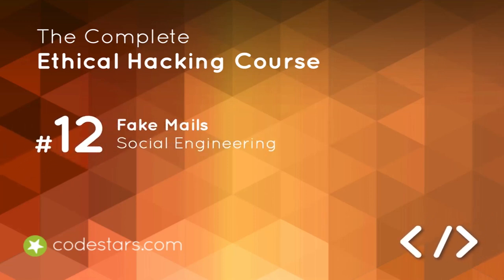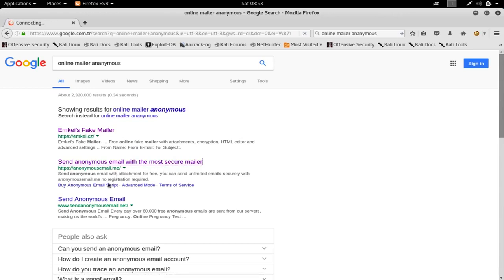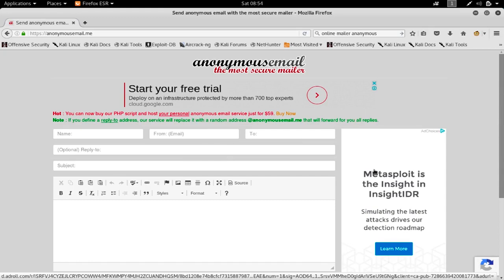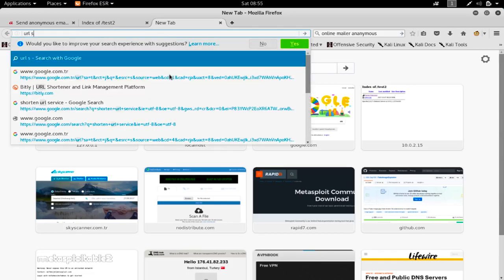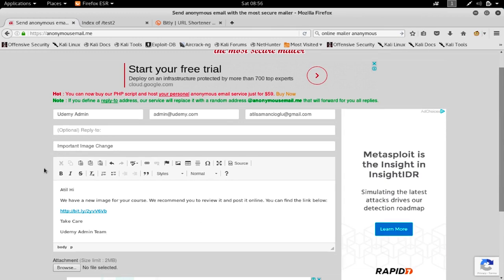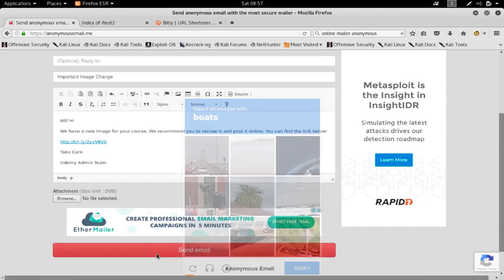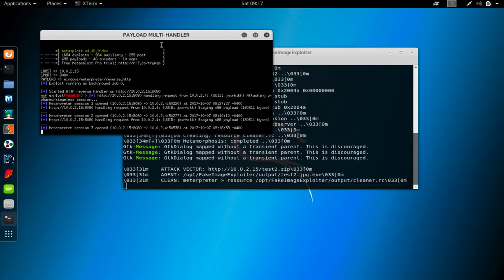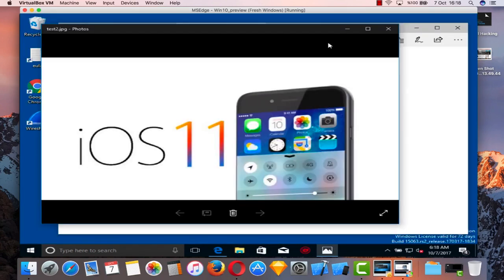9. Faking Mails.ts 💌